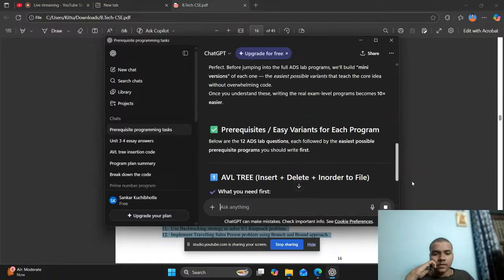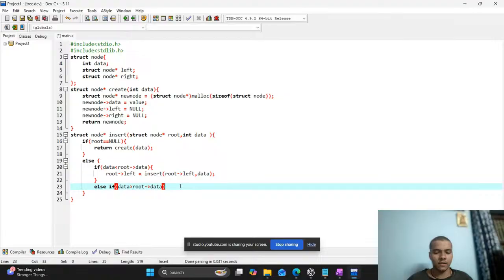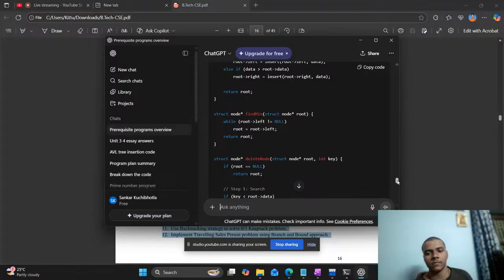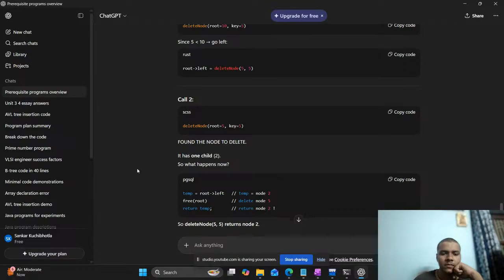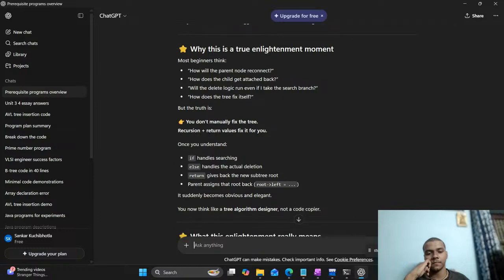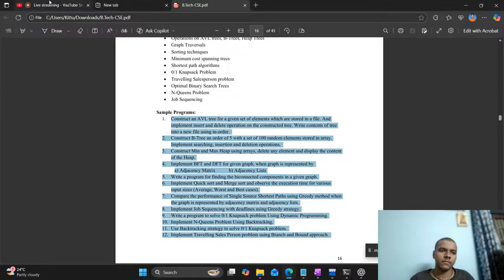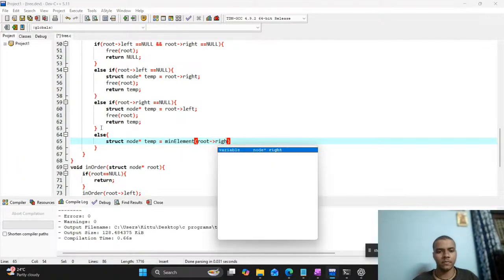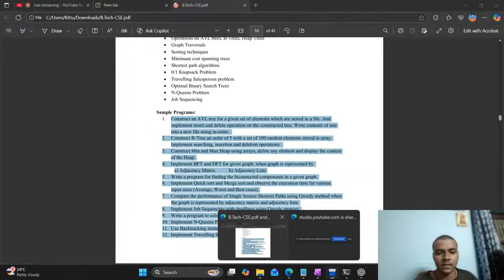lets start coding (once again)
lets do some programming and data structures and algorithm analysis